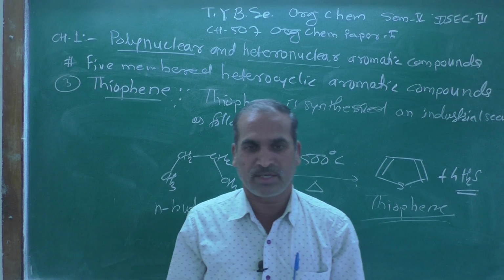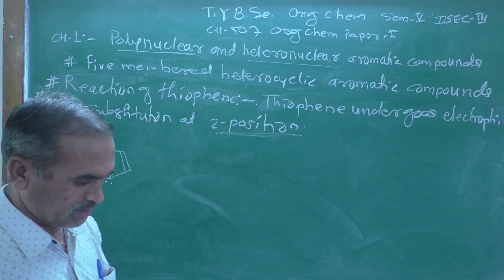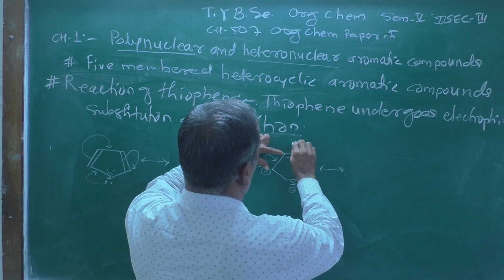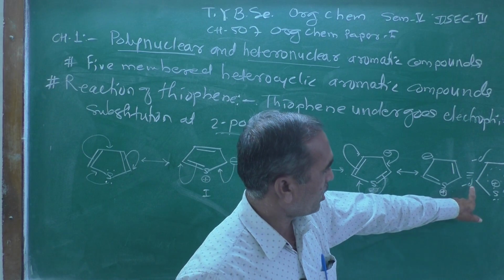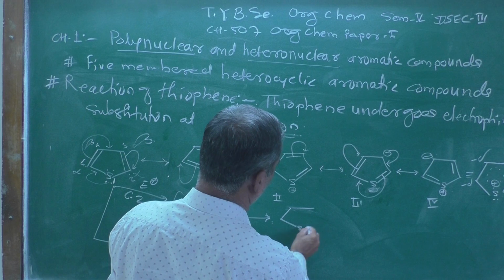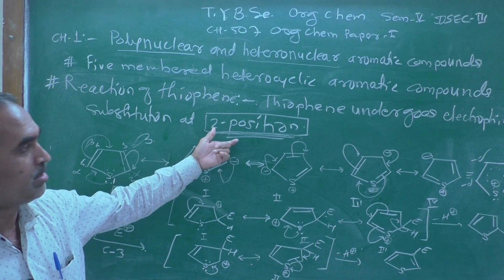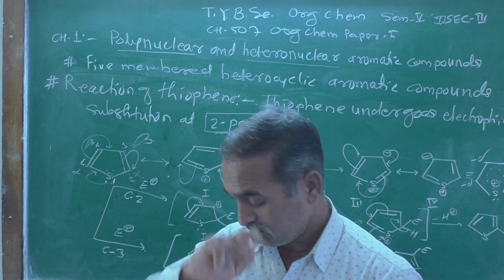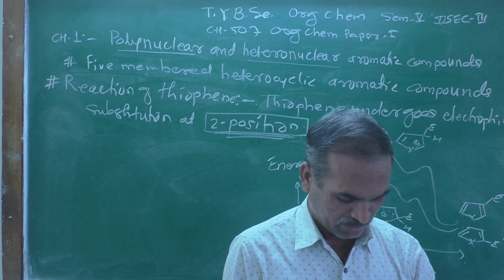L-24 T.Y.B.Sc. Sem-V CH-507 Org Chem-I (CBCS-2019 Pattern) CH-1 Polynuclear & heteronuclear aro com